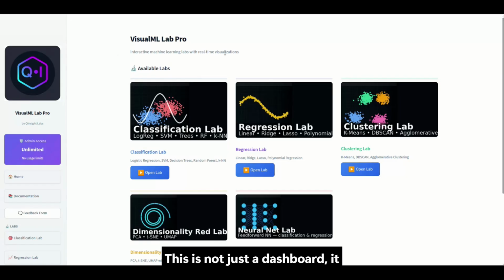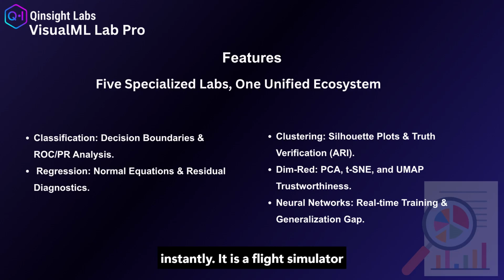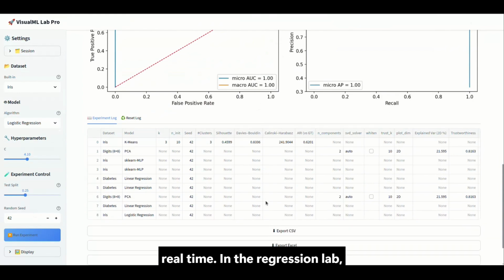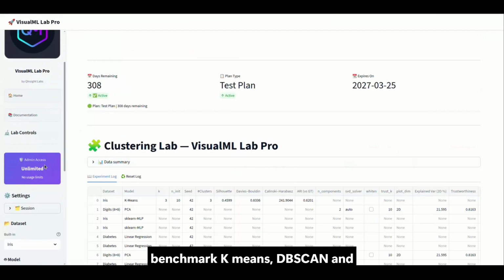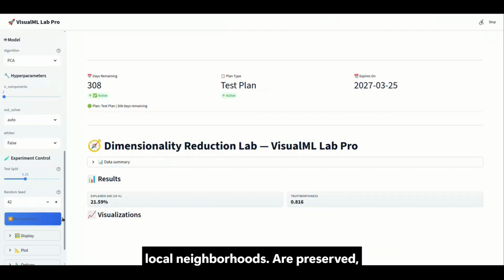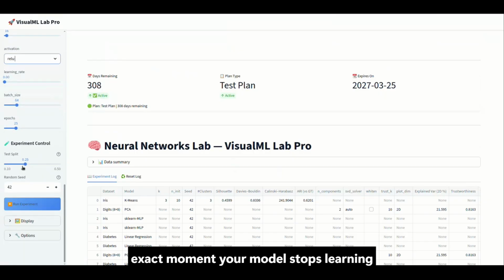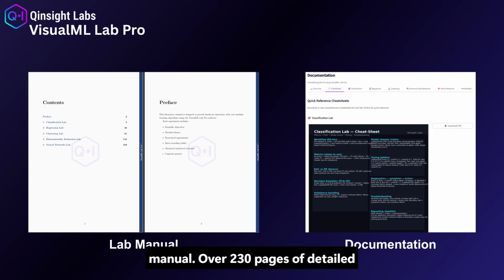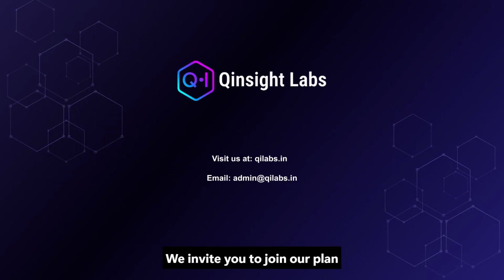Visual ML Pro